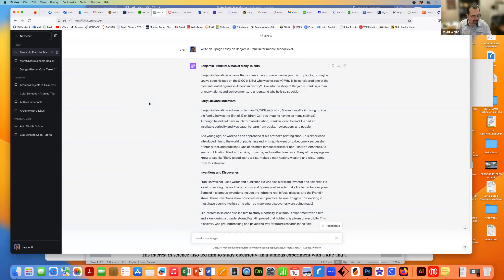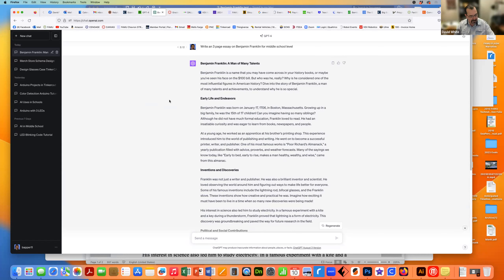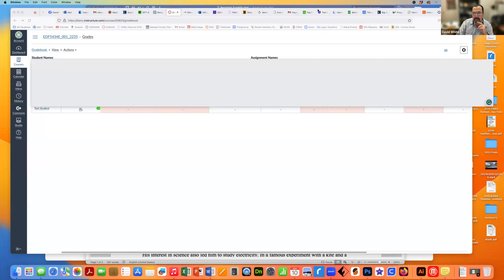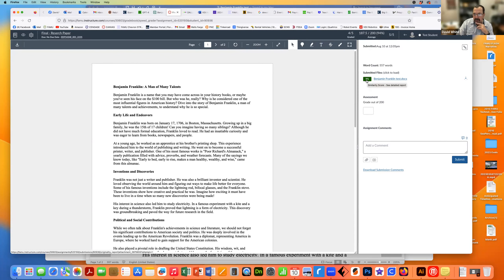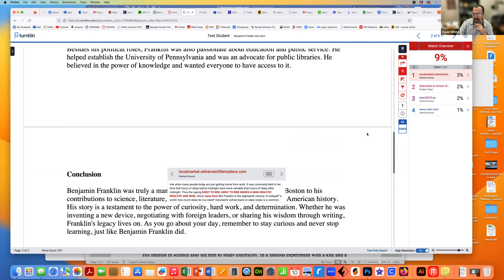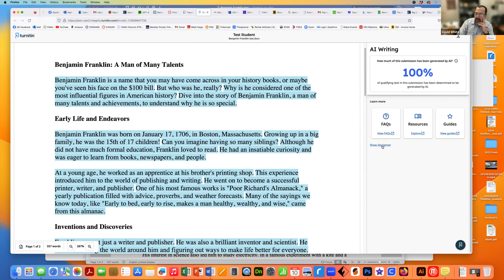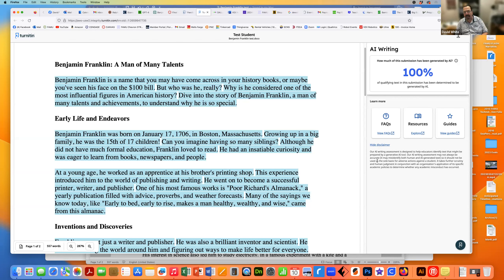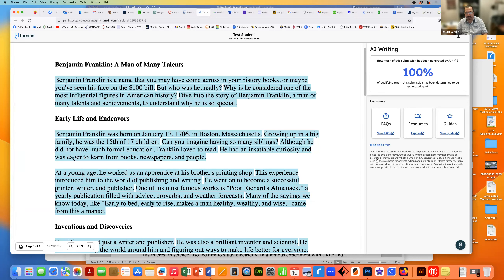Turnitin AI Test